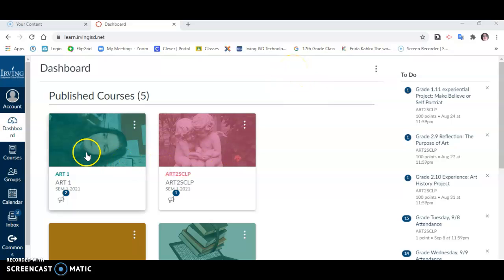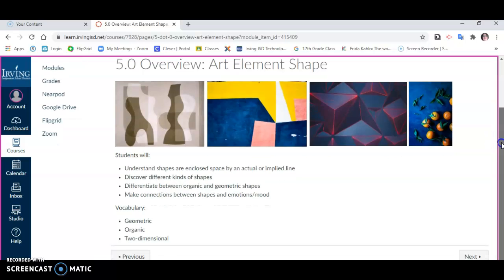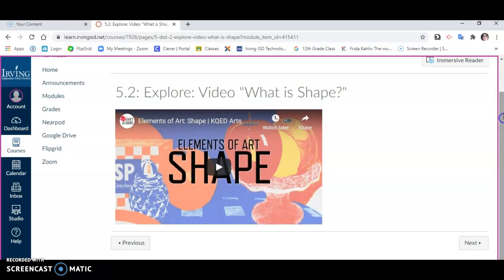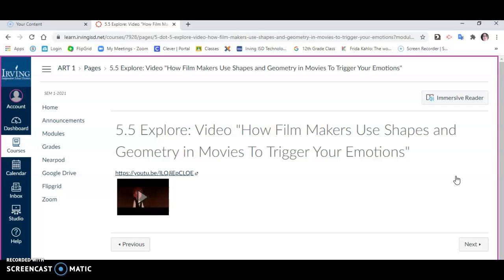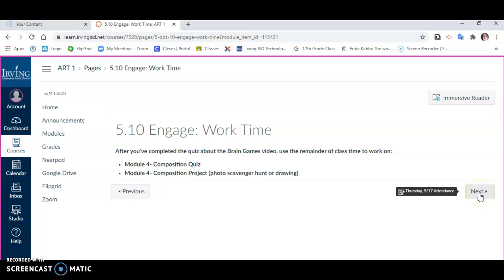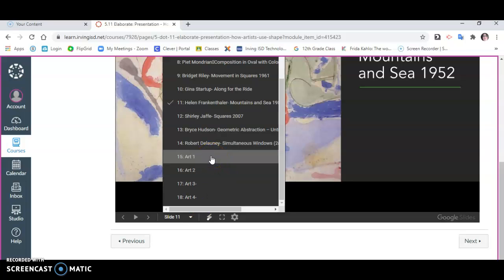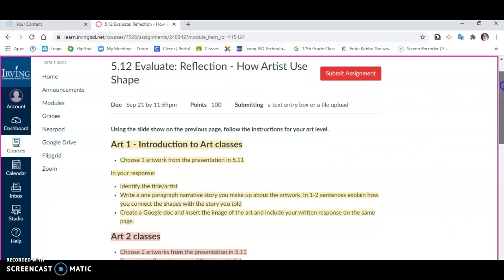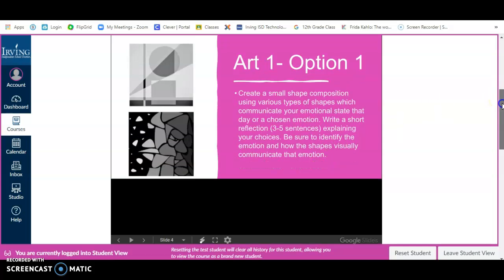Module 5 Overview: Art element shape